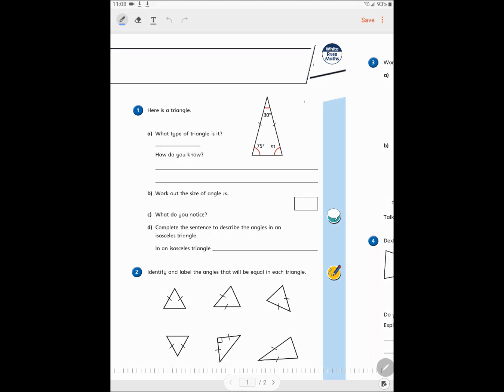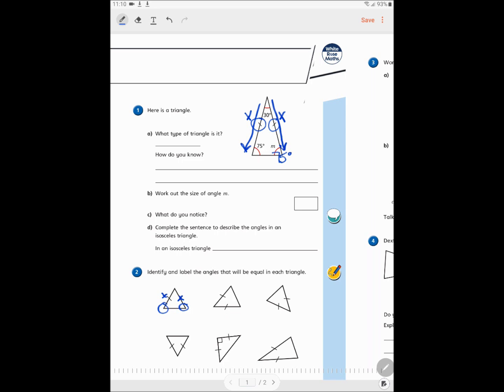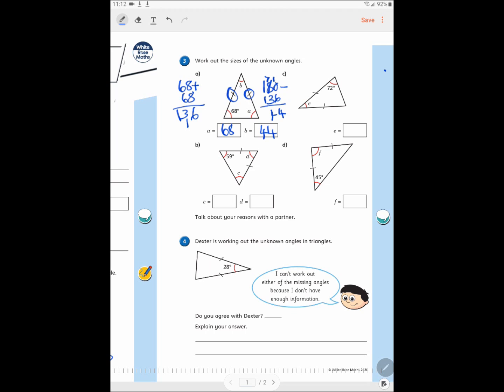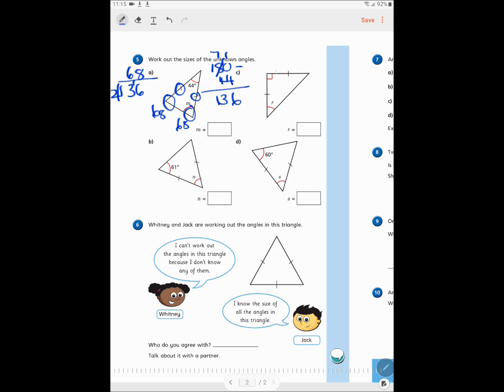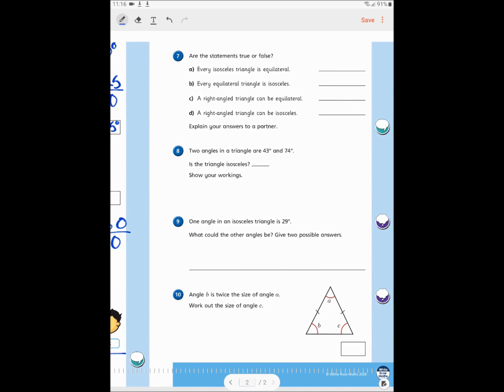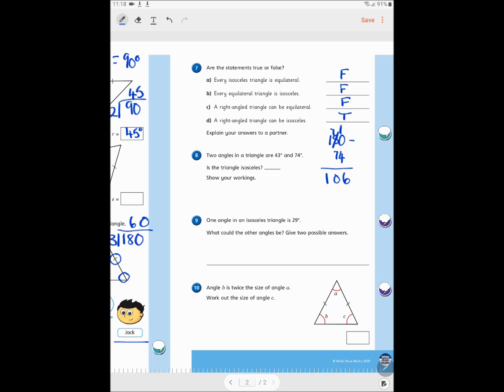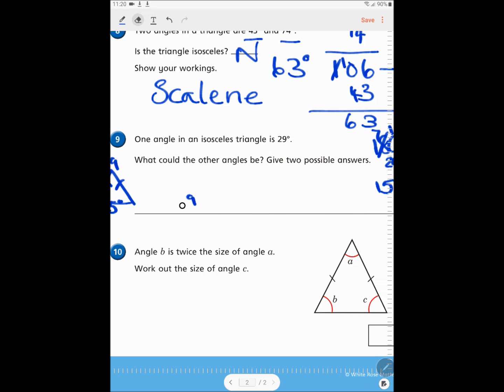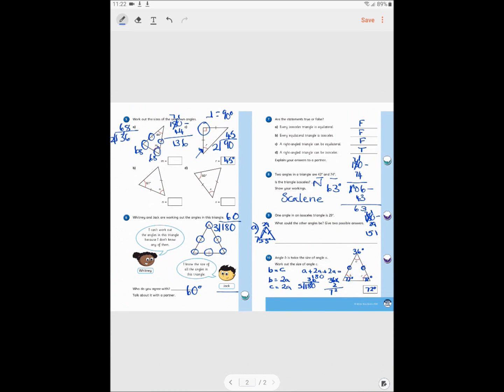Year 6 Internal angles of an isosceles triangles